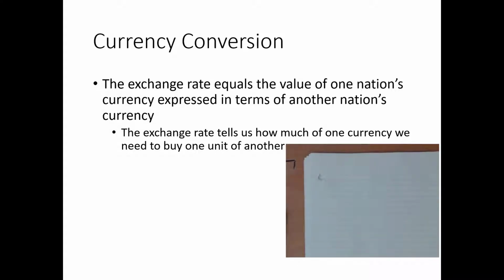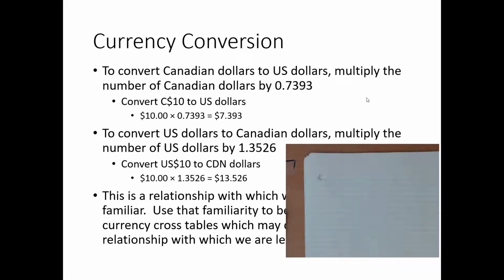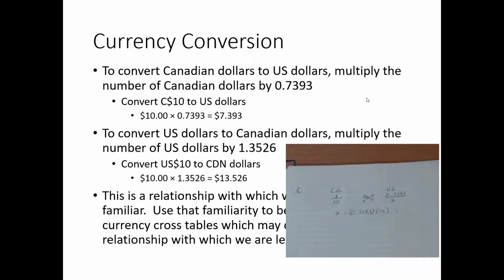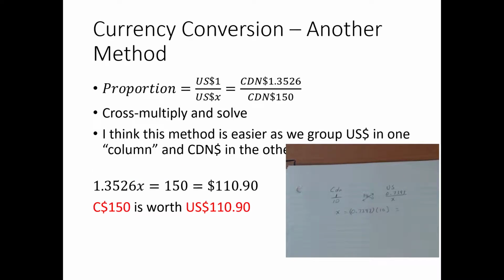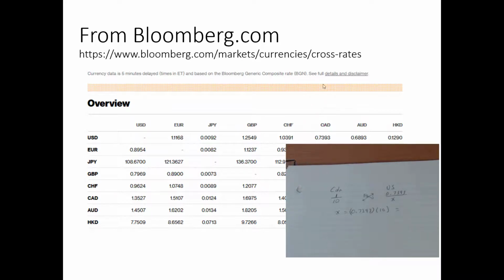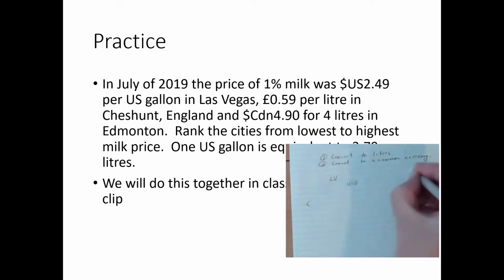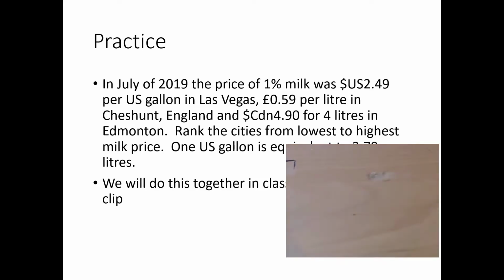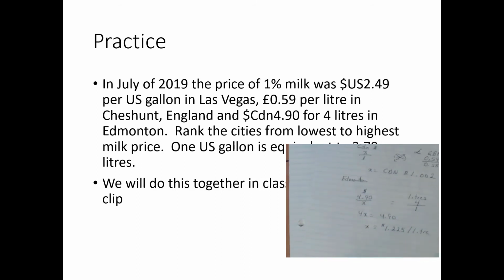MGTS 113 - Unit 3 - Ratios, Proportions, & Percents Part 2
Currency conversions as an application of ratios